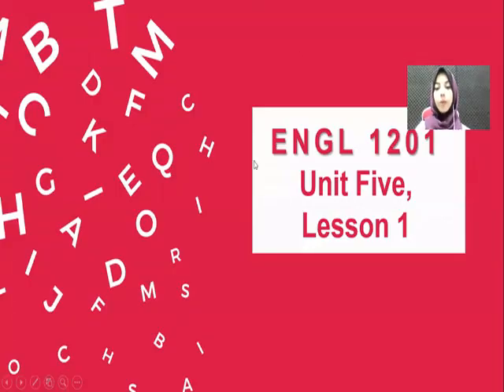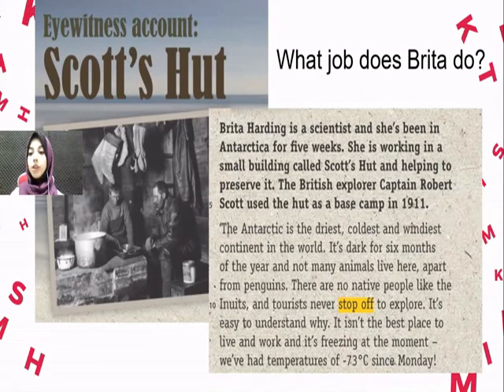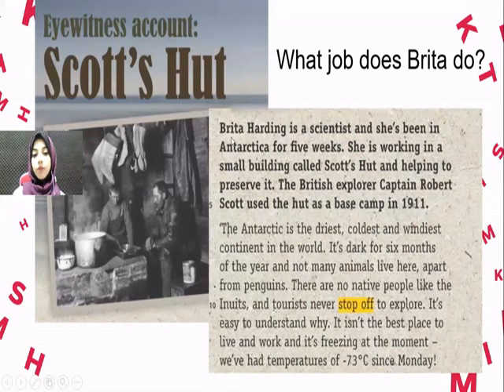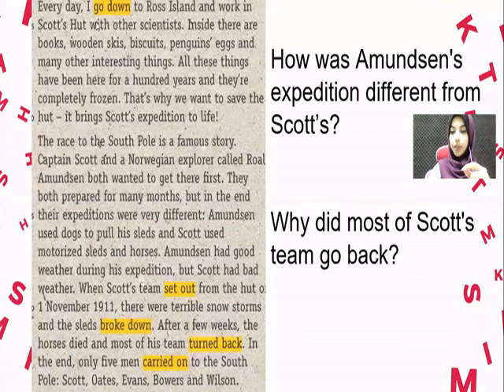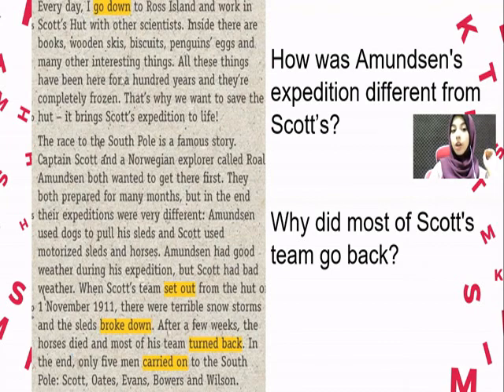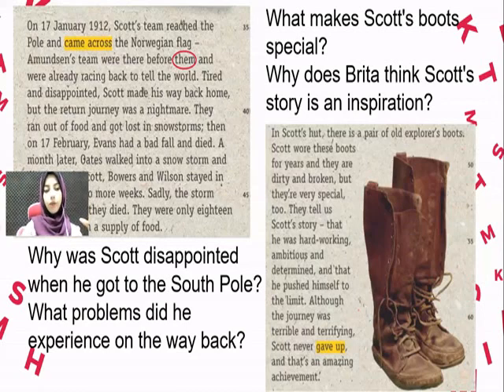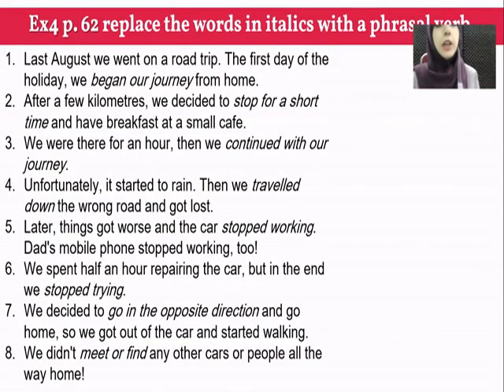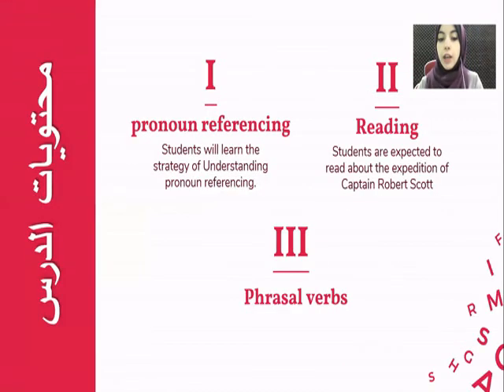متطلب اللغة الانجليزية Unit 5 Lesson 1